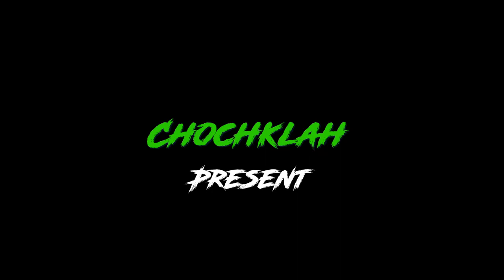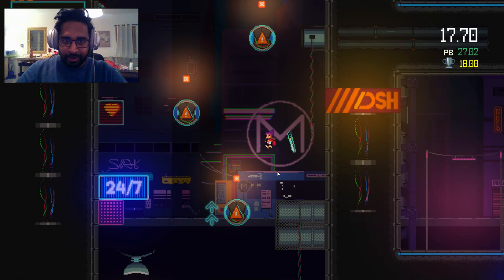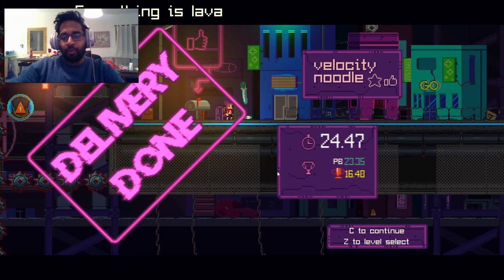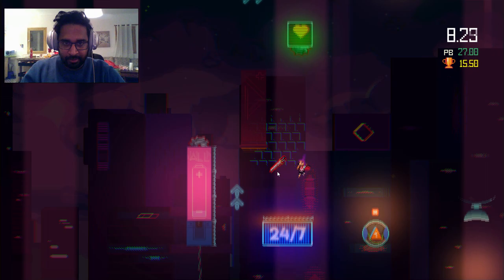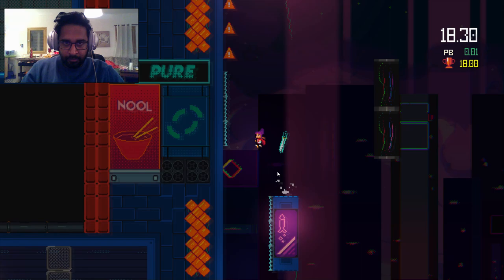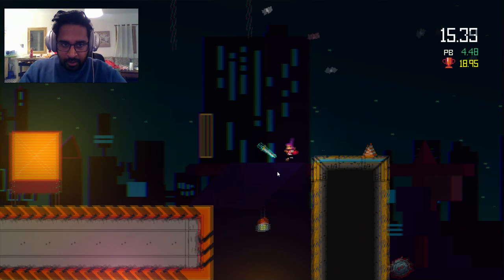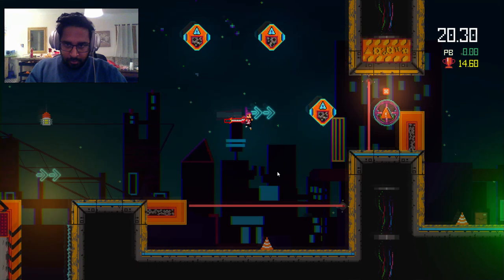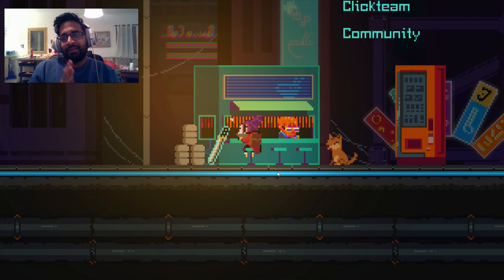Let's Review Velocity Noodle || Full Gameplay Walkthrough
Chochklah Plays Velocity Noodle And Play just for fun and my own satisfaction, or try to beat records times and collect all the shiny trophies. See the full reaction and the full Gameplay Walkthrough

About the Game :
Run, jump, slide and teleport to deliver Noodles in this fast-paced 2D platformer. Feel like a speedrunner and discover routes, moves and dodge traps to beat record times. Releasing January 21, 2022. Add to your Wishlist today!

Timeline :
00:00 - 00:29   Intro
00:29 - 01:30  Review
01:30 - 07:13 World 1 Gameplay
07:13 - 08:03  First boss
08:03 - 14:45 - World 2 Gameplay
14:45 - 15:25 - Second Boss
15:25 - 20:25  World 3 Gameplay
20:25 - 22:40 - Final Boss